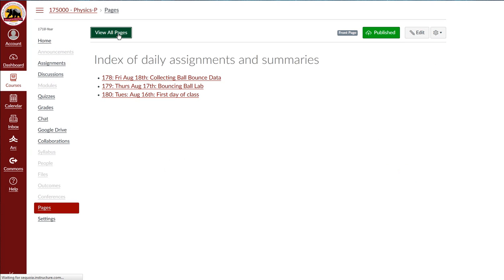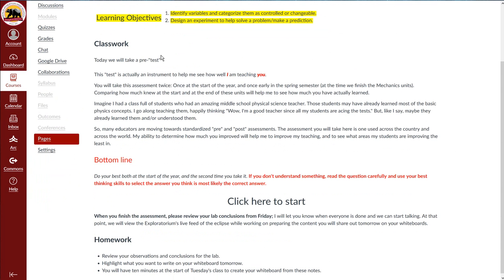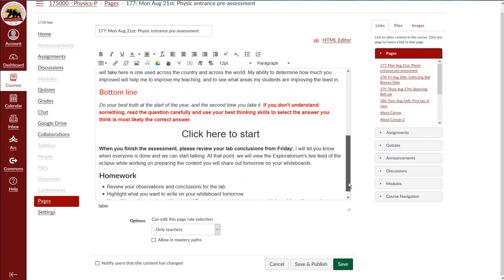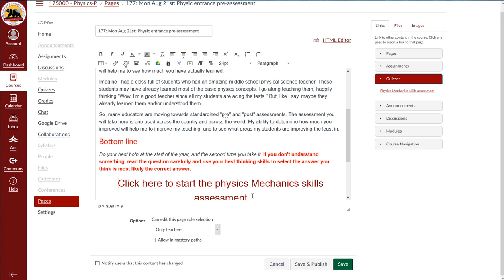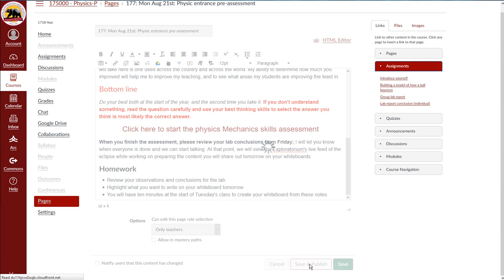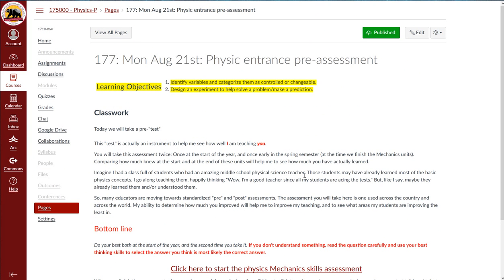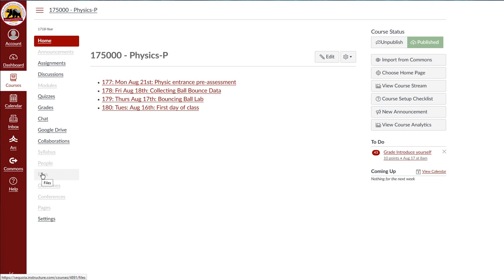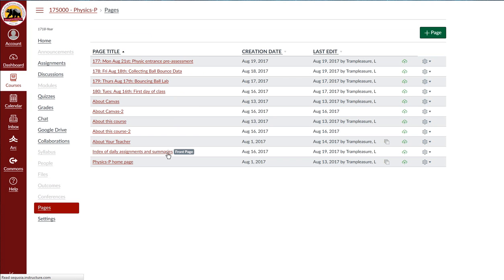Canvas LMS with pages for each day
A 7 minute video showing how I use Canvas LMS to create pages for each day of class, as well as a few other tips.